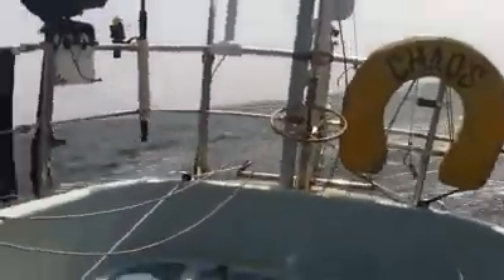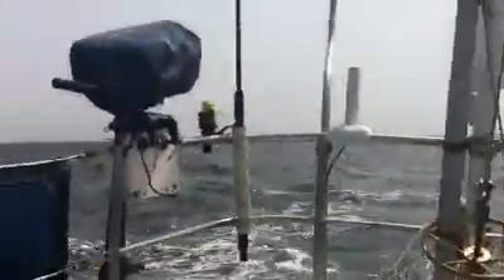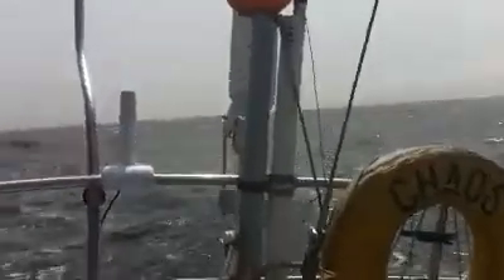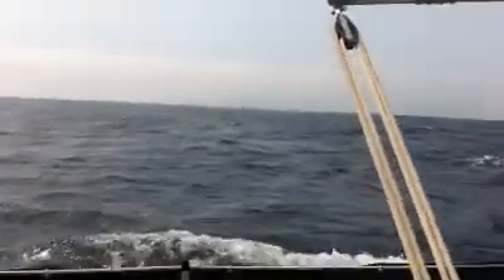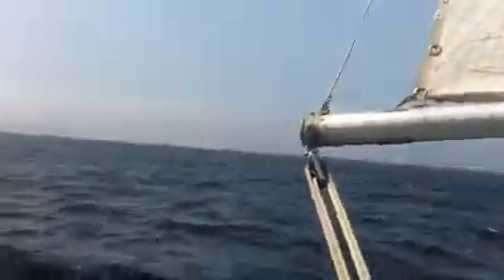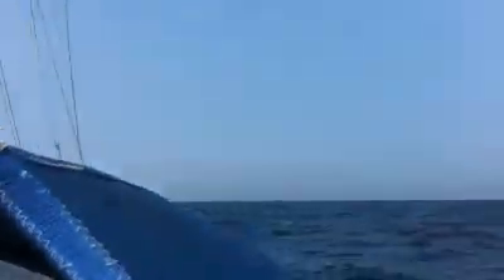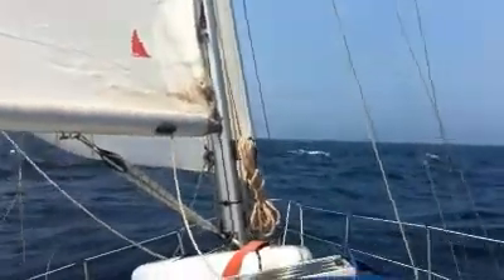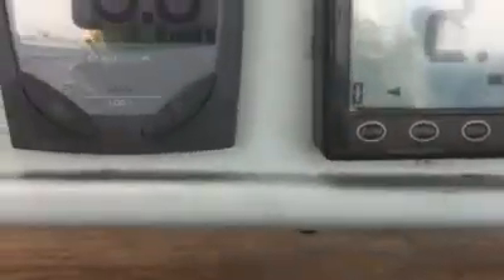Costa del Muerte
Contessa Chaos sails the North of Spain